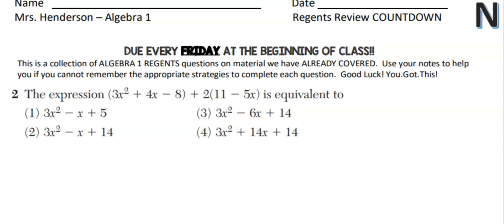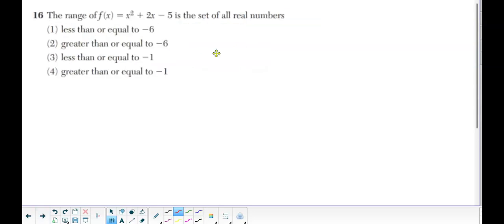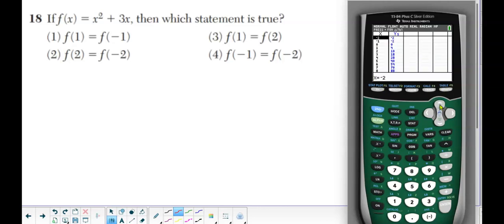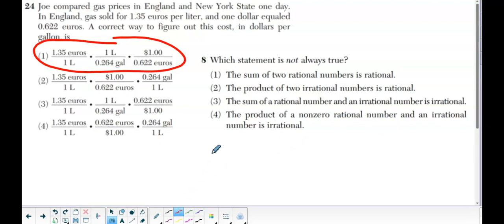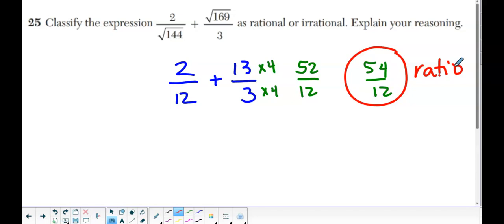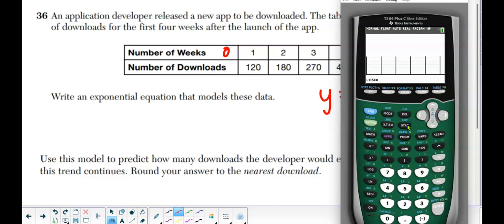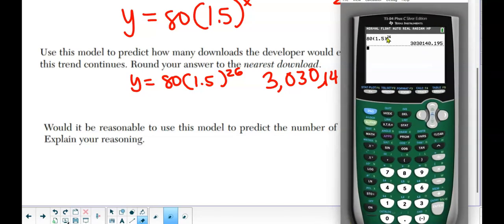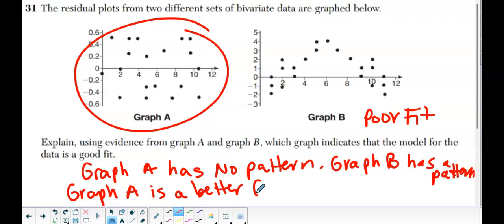Regents Review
Practice Algebra 1 Regents questions to prepare for the end of year exam.